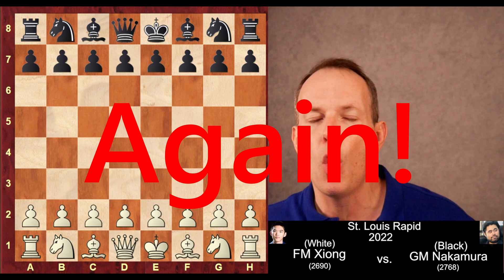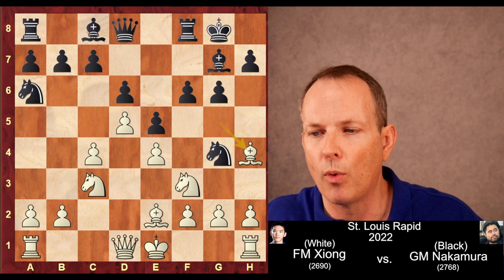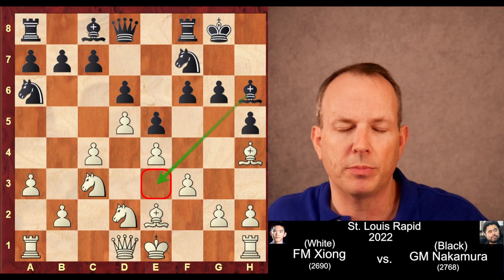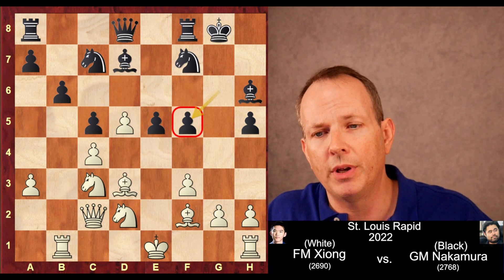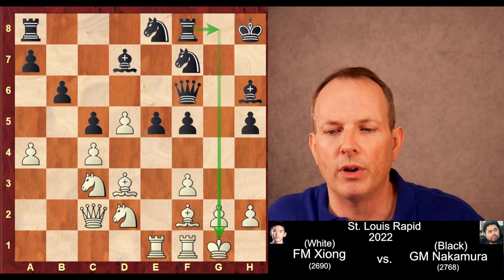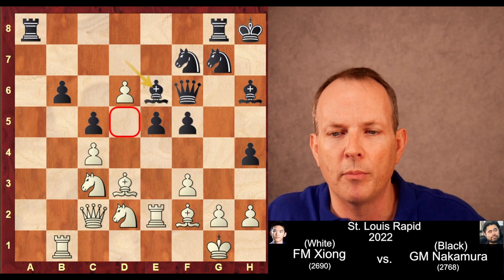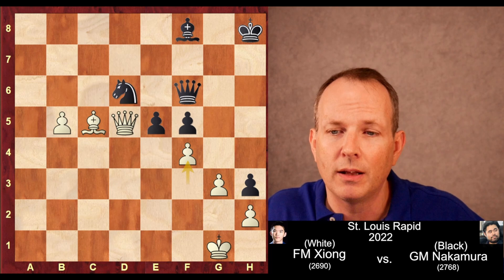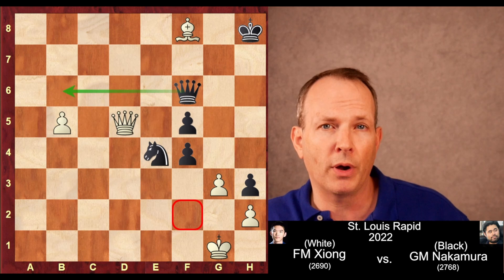Hikaru Nakamura Pulls Off a MIRACLE!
In this video, we'll be watching a game between Hikaru Nakamura and Jeffery Xiong from this year's St. Louis Rapid Championship.

If you're a fan of chess, then you'll love this game! In this game, we'll see Hikaru Nakamura using some of his old tricks to pull off a few surprises. Be sure to watch this game to see how it all turns out!